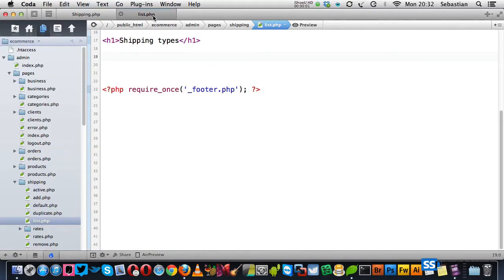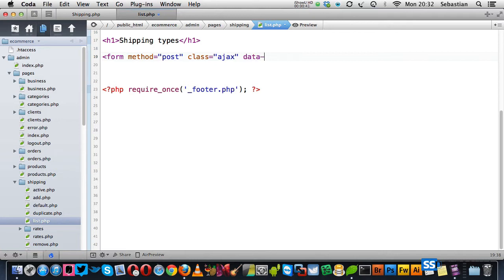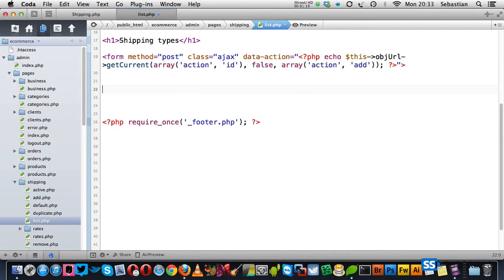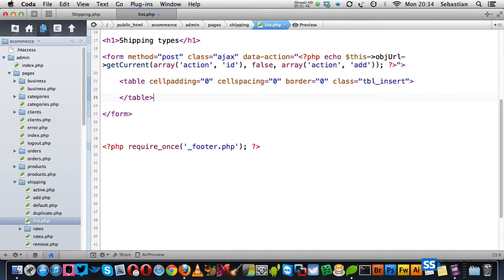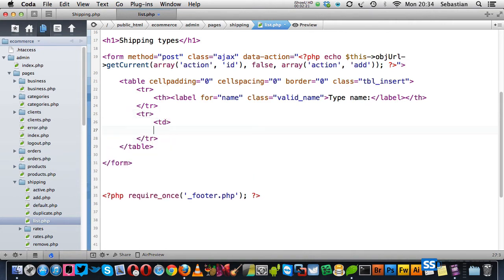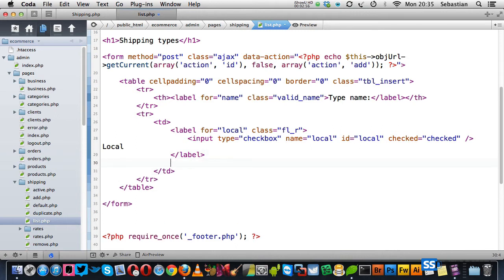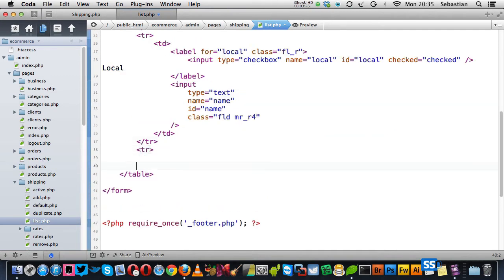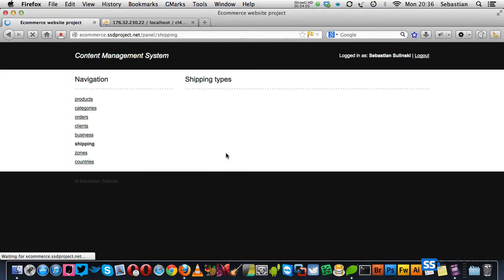07-09: E-commerce application with PHP, MySQL, Ajax and PayPal (Season 3)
Add type form